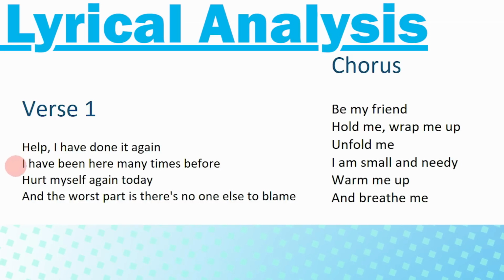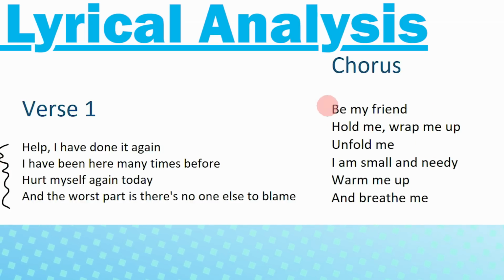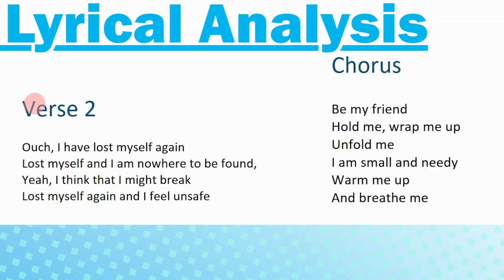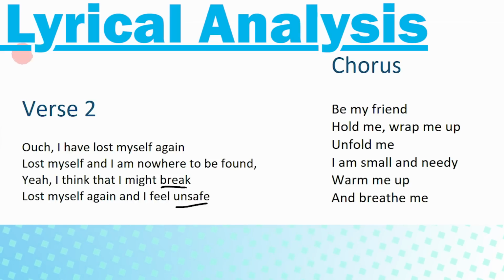Sia’s “Breathe Me”: An Analysis of One of My Favorite Songs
I also host monthly teaching webinars, which are free to join. You can sign up for the PianoTV mailing list to receive details on upcoming webinars

Happy practicing!

-Allysia